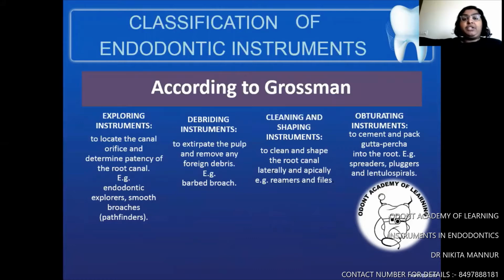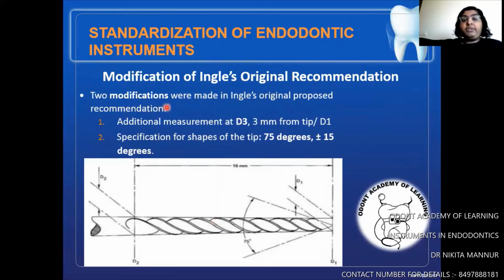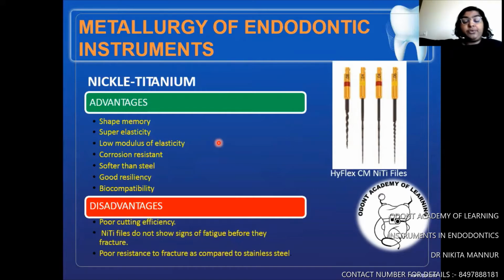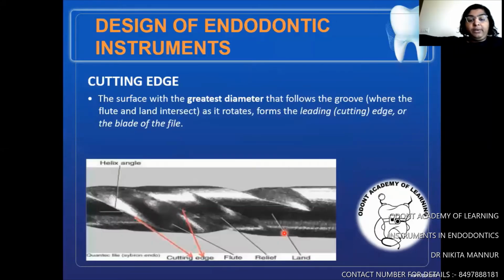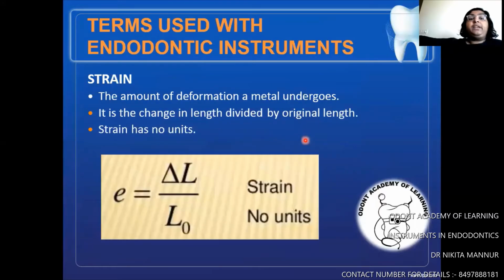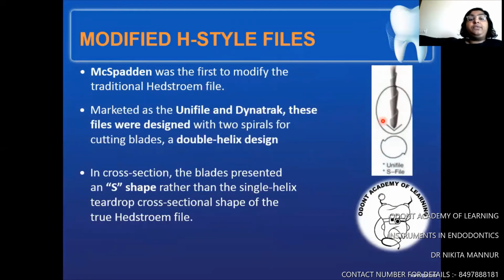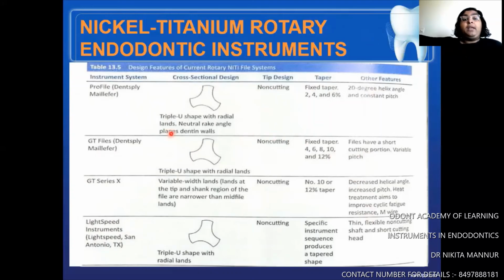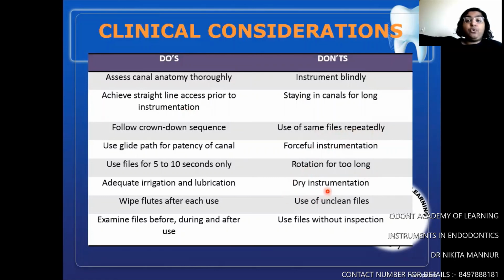Instruments in Endodontics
This video will enable you to understand the different endodontic instruments